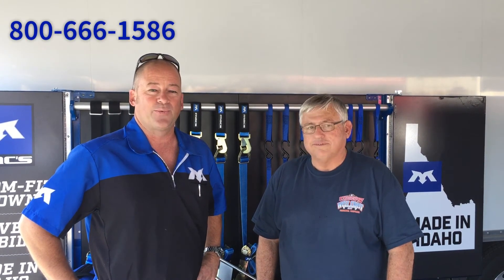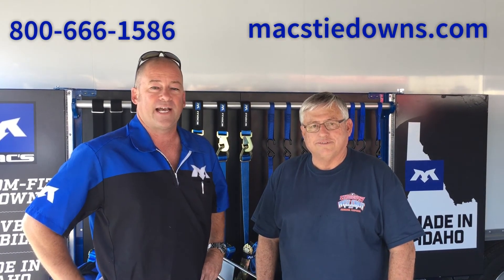Tie Down Testimonial: '29 Model A Sedan Tie-Down Solution: Mac's Tie Downs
It’s always great to meet our customers while we are on the road at events. Our friend Richard stopped by the Mac’s display at the Goodguys event in Pleasanton, CA to share how his Mac’s products helped to better secure his hot rod in transit. As a true hot rod should, it has different sized tires on the front versus the rear. By using Mac’s Custom-Fit Tire Nets, we were able to create two different sized products to best secure his hot rod on all four corners.